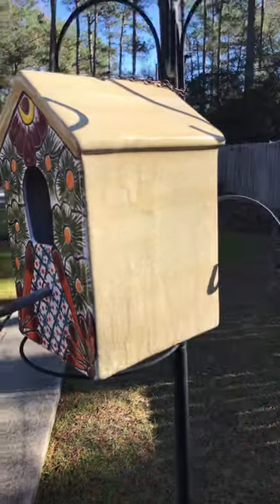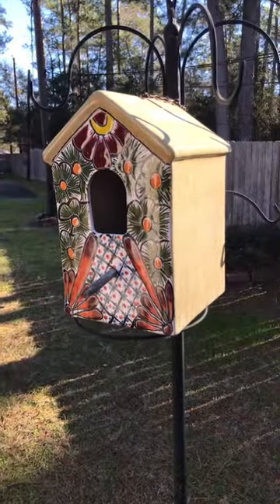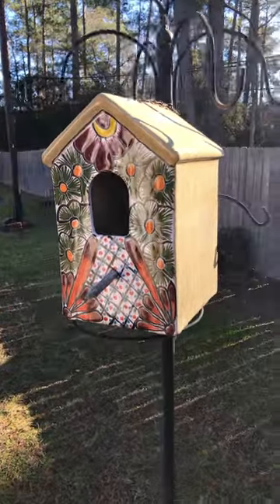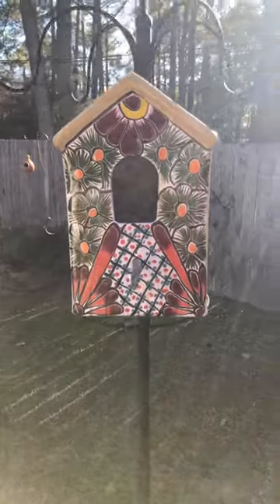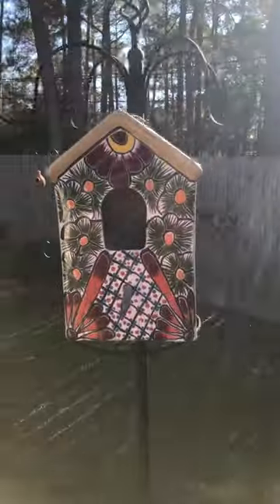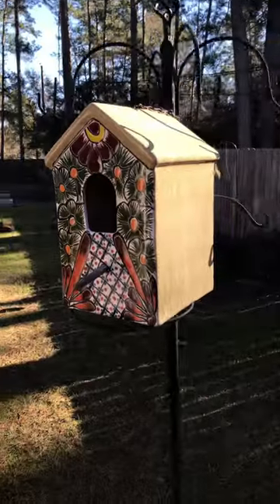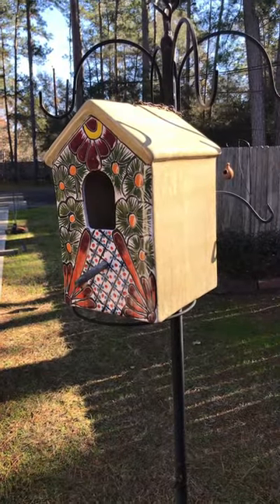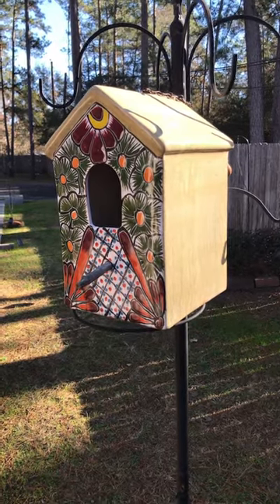My HEB Bird House find for $5!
My best find so far at H.E.B. grocery store.  I picked up this bird house on clearance for $5